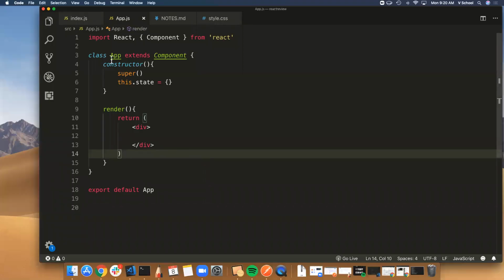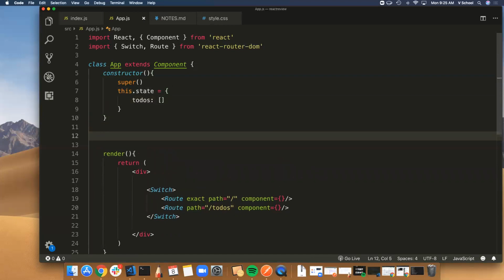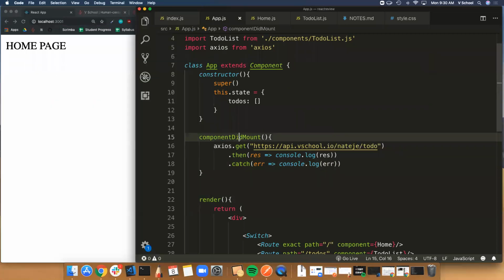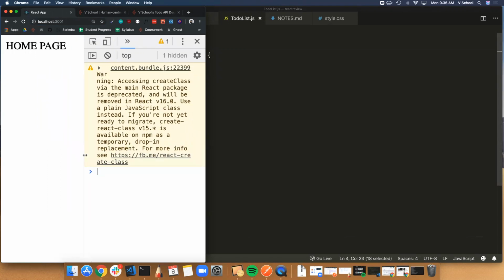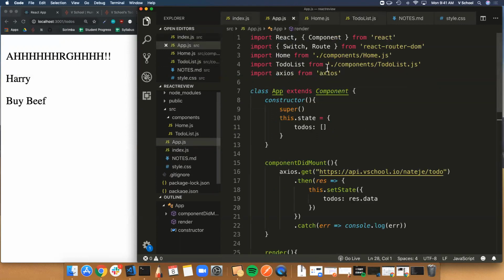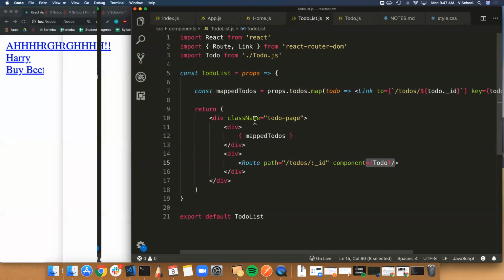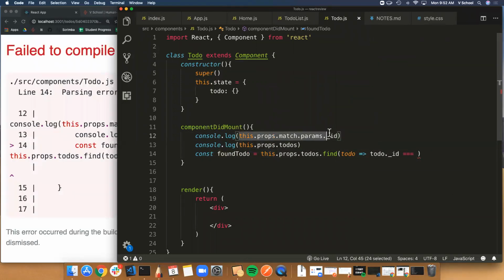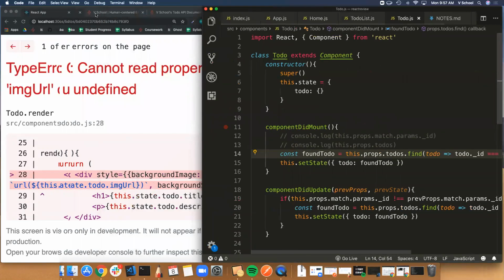REVIEW - State, lifecycle methods, React Router Dom, Axios in React